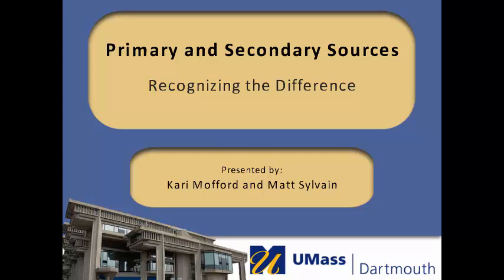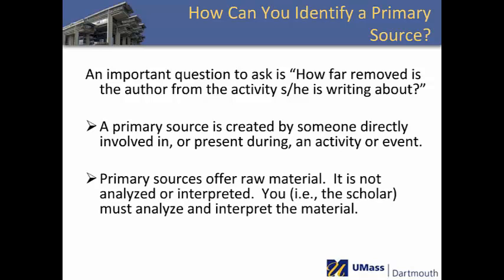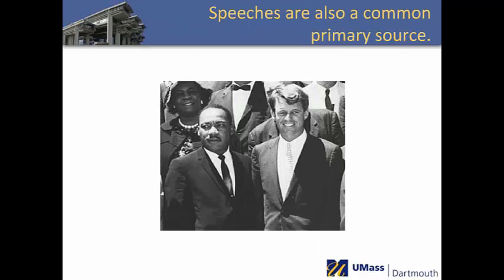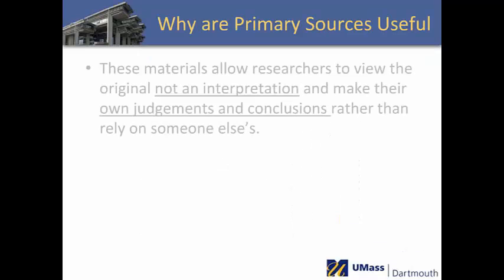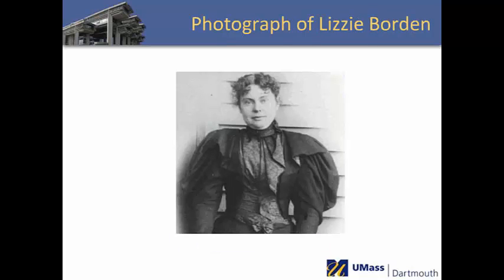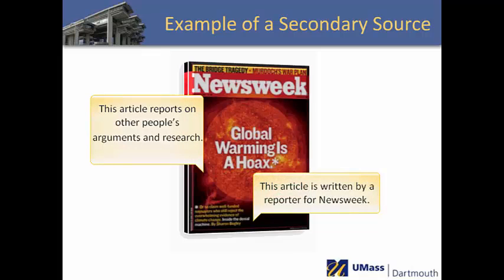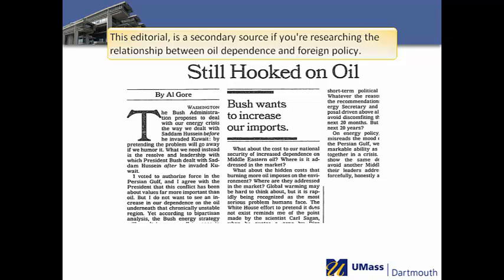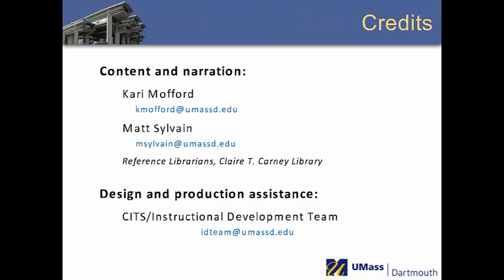Primary and Secondary Sources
by Kari Mofford and Matt Sylvain